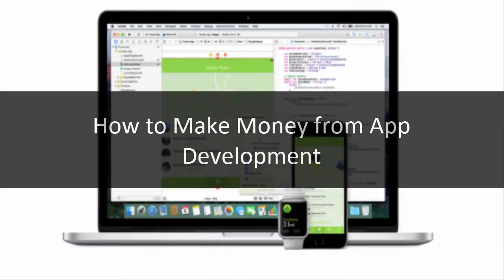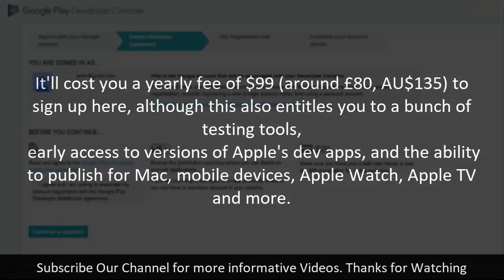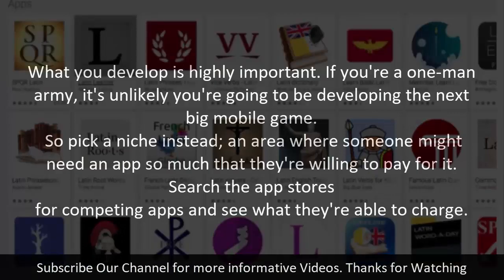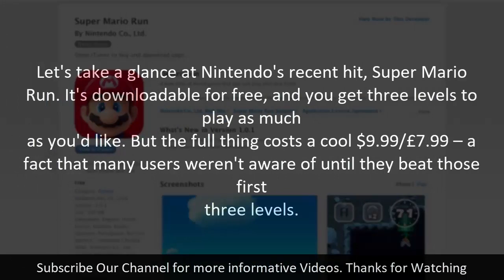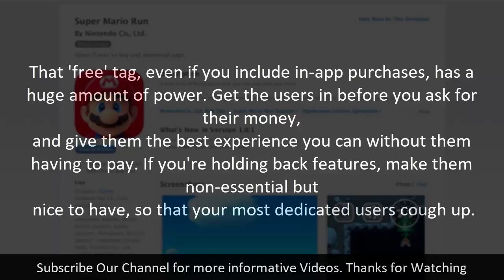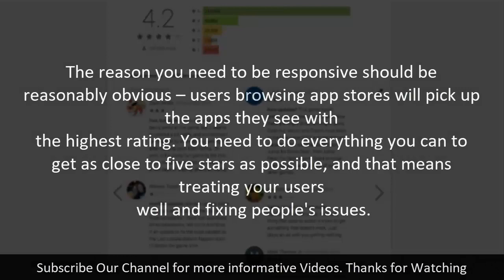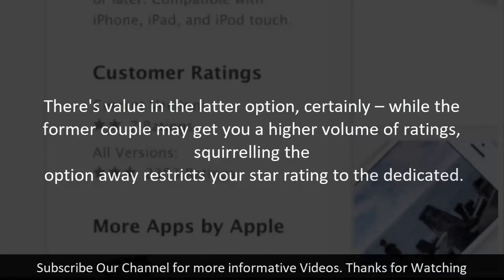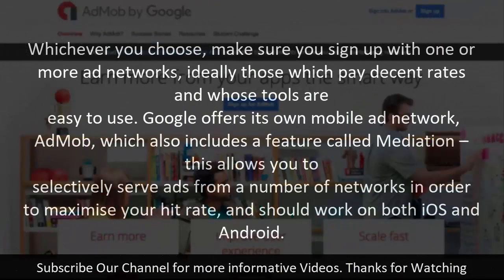How to Make Money from App Development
The app market is bigger than it's ever been and, while it seems there's a lean towards free apps as opposed to paid-for products,
there's still plenty of money to be made in the market.

Instead, we're looking at ways you can exploit your skills, get yourself in the right places, and bring in some cash from the
potentially lucrative handheld software market.

These Steps really Helps you to Make money from app Development

1. Register with the App Stores

To publish software on the Apple App Store or Google Play Store, you'll need to be a fully registered member. Apple's scheme, the
Developer Program, is not free, presumably to stop potentially awful apps from having to be scrutinised by its team of testers.
 early access to versions of Apple's dev apps, and the ability to publish for Mac, mobile devices, Apple Watch, Apple TV and more.

Google Play's development program is less costly, with just a $25 (around £20, AU$35) sign-on fee which entitles you to use all of
the search giant's online dev tools and accept payments using the Google Payments system. Both, once you're registered, will give
 you access to their respective in-app payment engines, allowing you to accept money for upgrades from your customers.

2. Pick a Product

What you develop is highly important. If you're a one-man army, it's unlikely you're going to be developing the next big mobile game.
 So pick a niche instead; an area where someone might need an app so much that they're willing to pay for it. Search the app stores
for competing apps and see what they're able to charge.

Also consider directing your application towards the highest earning app categories. According to VisionMobile, the top portion of
developer earnings in 2014 came from those developing enterprise, business and health apps – not, perhaps, entirely surprising,
considering the budgets available to IT departments and executives purchasing apps to increase productivity and connectivity.

3. Build a Wall

Let's take a glance at Nintendo's recent hit, Super Mario Run. It's downloadable for free, and you get three levels to play as much
as you'd like. But the full thing costs a cool $9.99/£7.99 – a fact that many users weren't aware of until they beat those first
three levels.

Had Nintendo put that price on the app itself, there's a good chance it would have fallen flat on its face – many mobile users
are completely unwilling to part with cash until they know that what they're buying is quality software. Instead, Nintendo released
 a free app with, essentially, a paywall. Since users were already hooked, they were more than willing to stump up the money.

That 'free' tag, even if you include in-app purchases, has a huge amount of power. Get the users in before you ask for their money,
and give them the best experience you can without them having to pay. If you're holding back features, make them non-essential but
 nice to have, so that your most dedicated users cough up.

4. Be Responsive

If you have an app on a store, you're going to get feedback from users. Often, this will be unnecessarily harsh feedback. But don't
 be disheartened, as this is the natural course of any online feedback mechanism. Read them, and respond to those who have had
problems running your app. Fix problems as you see them. Fight fires as they pop up – it's not going to be fun.

The reason you need to be responsive should be reasonably obvious – users browsing app stores will pick up the apps they see with
the highest rating. You need to do everything you can to get as close to five stars as possible, and that means treating your users
 well and fixing people's issues.

5. Include a Rating System

It's not just feedback that affects your download numbers, of course – you can be as responsive as you like, but if you don't have
those star ratings, you're not getting anywhere. So include an option in your app to help increase your visibility and move you
through the algorithms of these app stores.

Striking a balance between annoying your users and asking them very nicely to rate your product is a tough one. Some apps use
pop-ups, others polite notices, or some tuck their rating suggestions away on a settings screen only likely to be visited by the
 users that matter.

There's value in the latter option, certainly – while the former couple may get you a higher volume of ratings, squirrelling the
 option away restricts your star rating to the dedicated.

6. Host Ads

Don't want to ask your users for money?